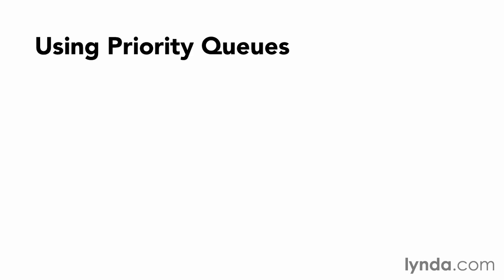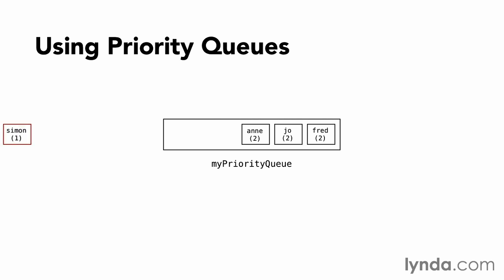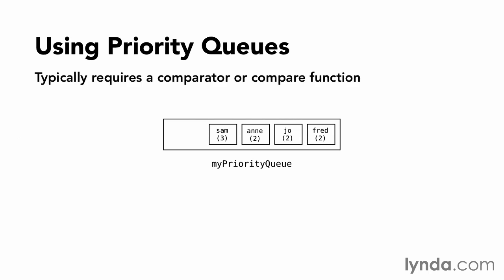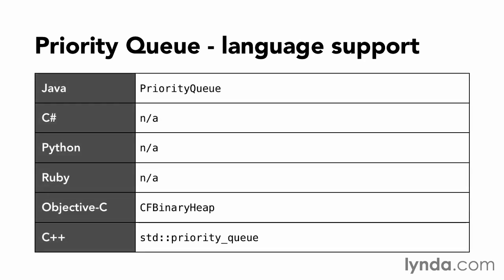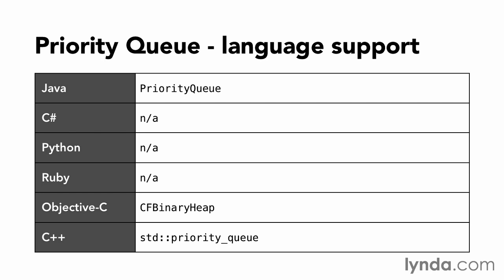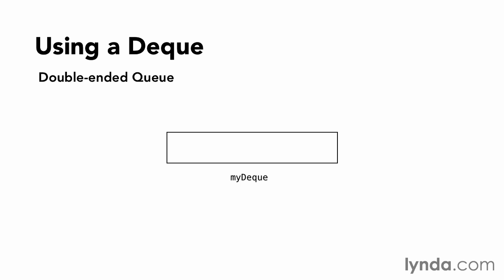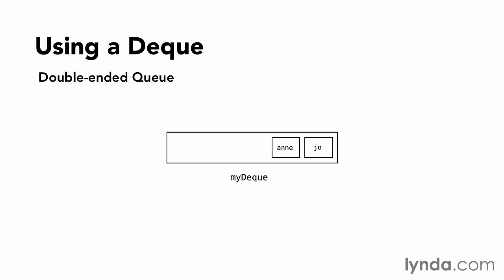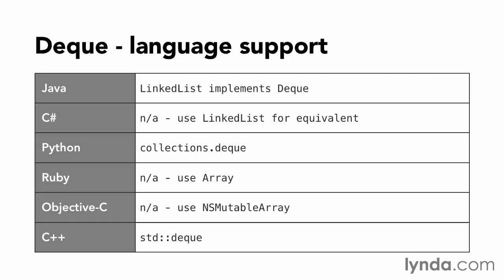05 04 Priority queues and deques